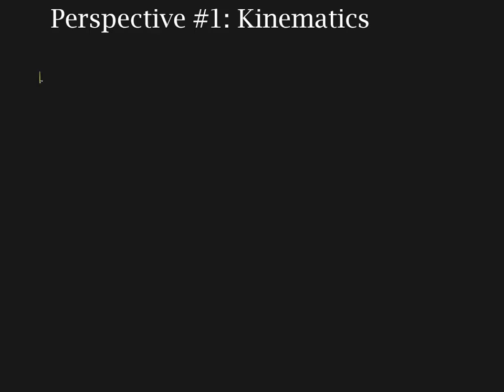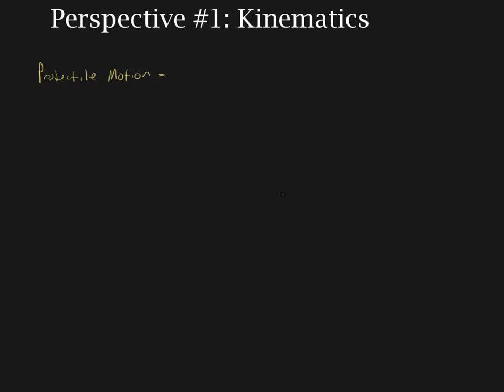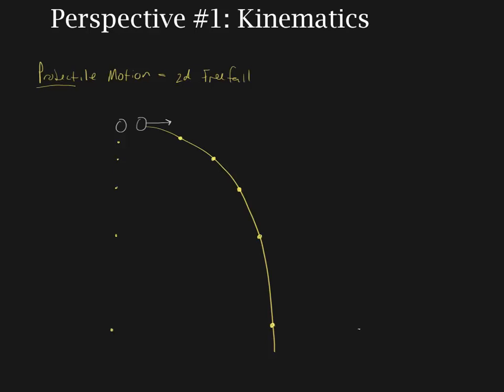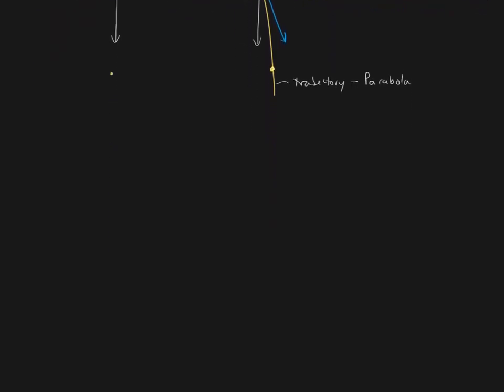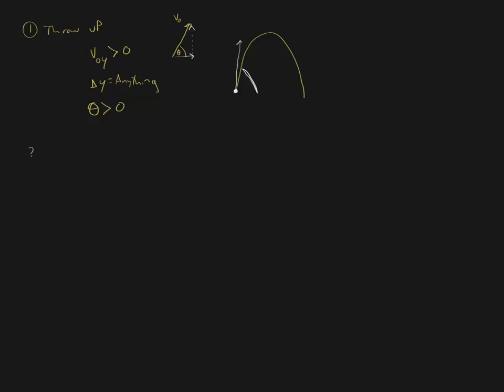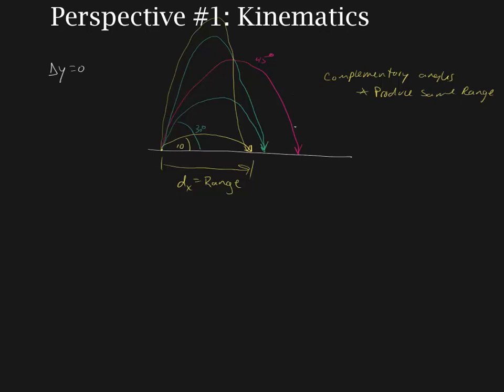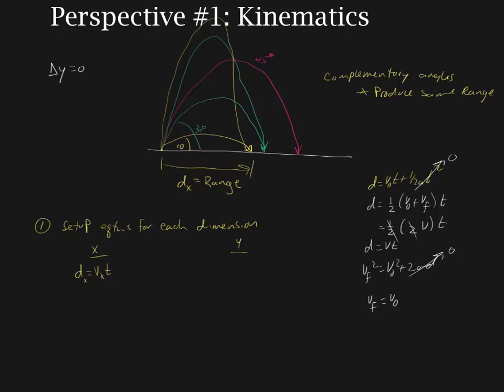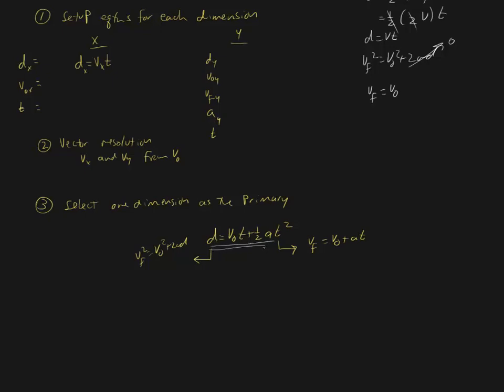01.13.00 projectile motion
This video will give you a basic introduction to the mechanics of projectile motion.